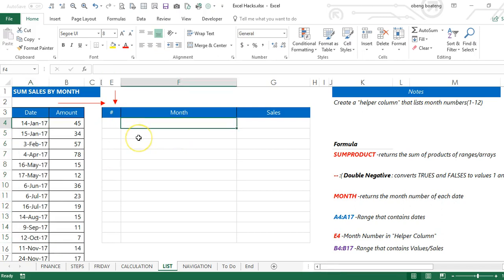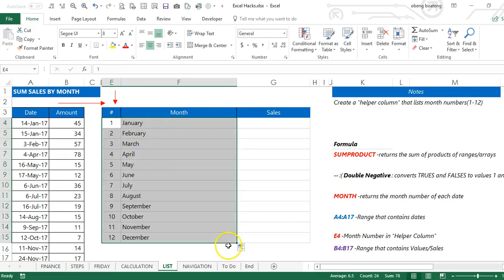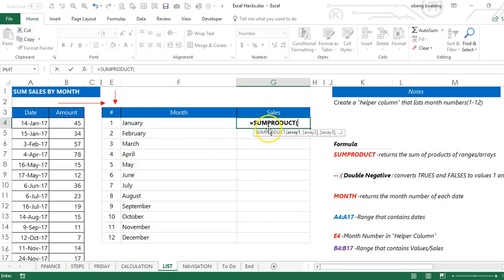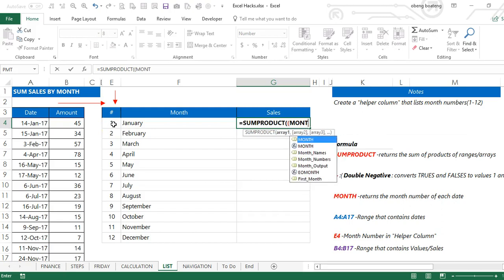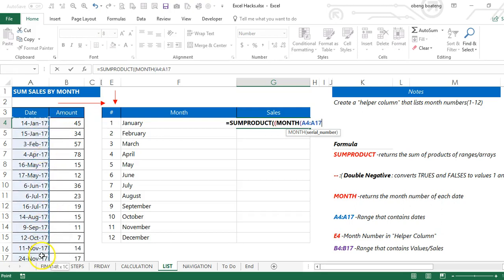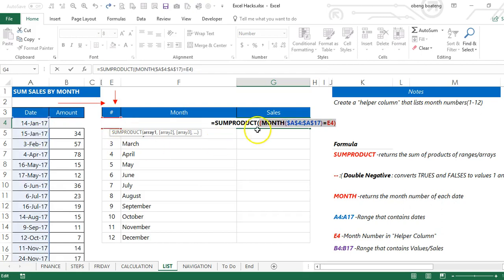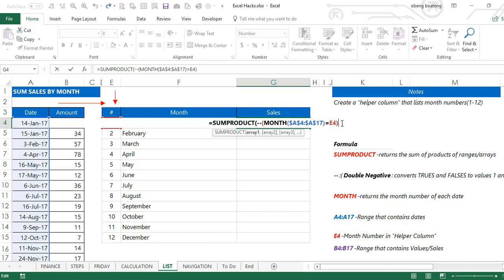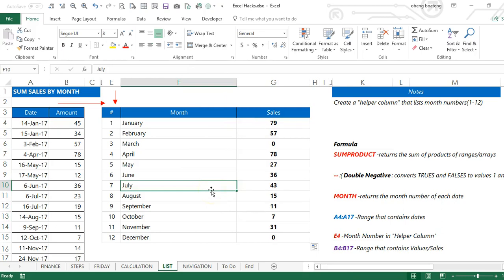Sum Values by Month - Bernard Obeng Boateng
A short video on how to sum values by month